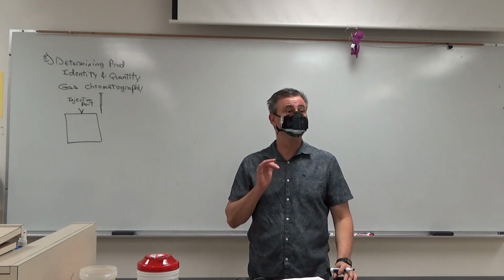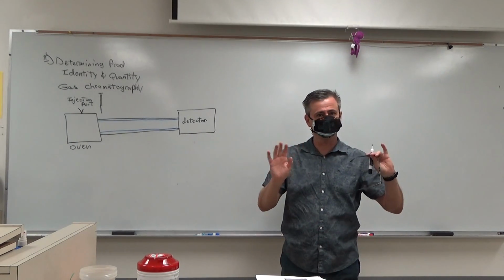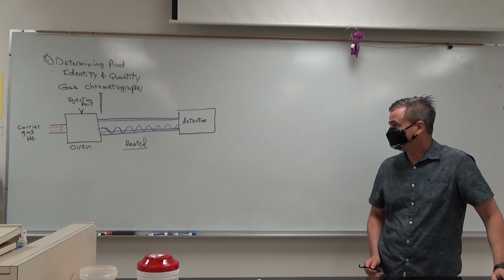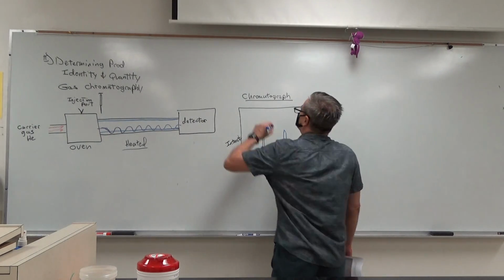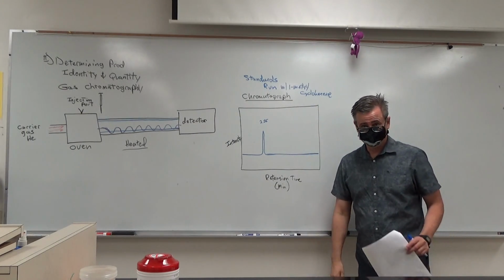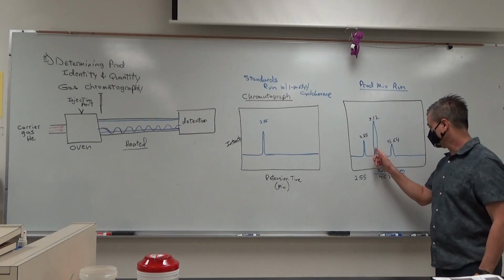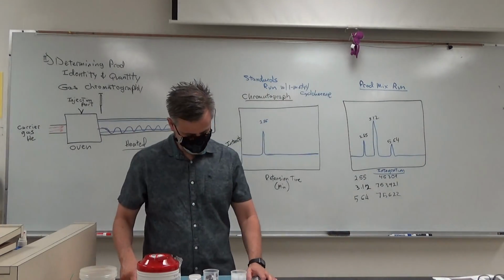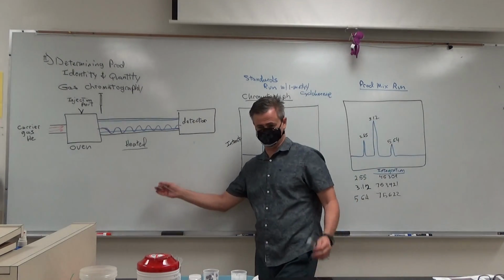CHEM 3031 Methylcyclohexenes Pre Lab W2 B